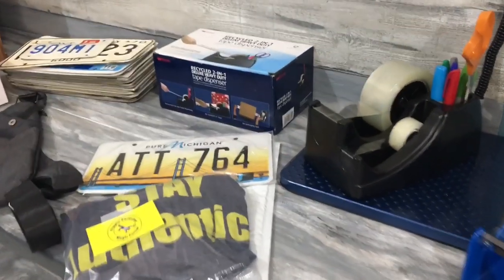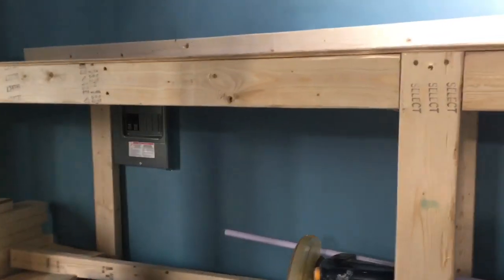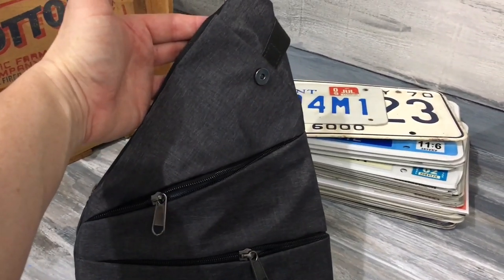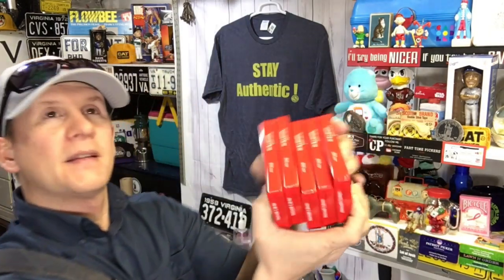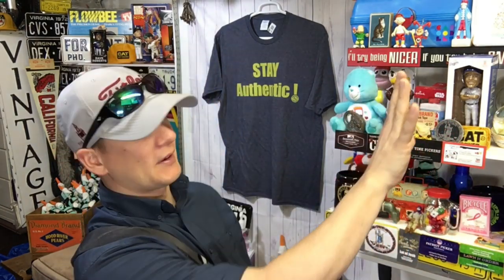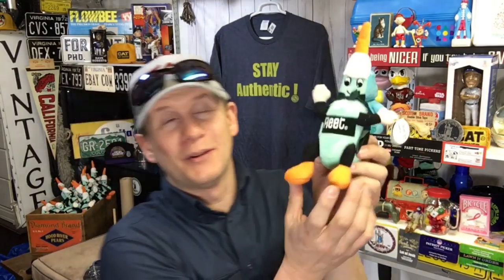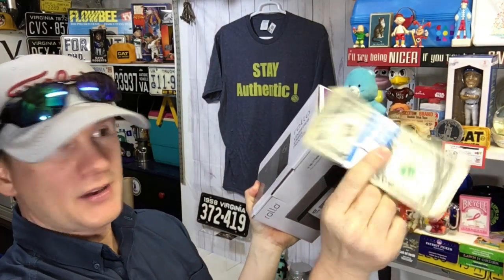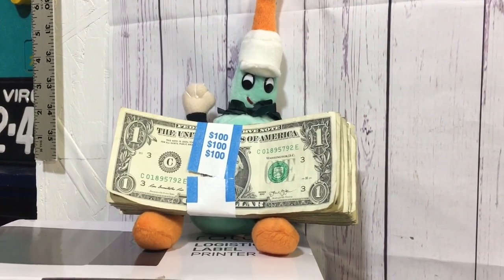EBAY SHED TOUR, WHAT SOLD, 10K GIVEAWAY, AND A COUPLE OF CUTE KIDS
EBAY SHED TOUR, WHAT SOLD, 10K GIVEAWAY, AND A COUPLE OF CUTE KIDS Commonwealth Cabin

@Commonwealth Picker

Ebay Store

Homeschool Hustlers Ebay Store

Two in one Tape dispenser

Amazon Bubble

tape gun 2 pack

36 rolls of tape

Ikea Bags

Husky razor blade

24x24 Poly mailers

Scotty Peeler
Metal Scotty Peeler

Tidy Pen

Antique Booth Pricing Tags

8x6x4 Boxes

4x4x6 Boxes

4X4X4 boxes

Bubble Wrap

Poly bags 9x12 (most useful size in my opinion)

Acorns investment app to round up your ebay earnings and get found money when buying on ebay